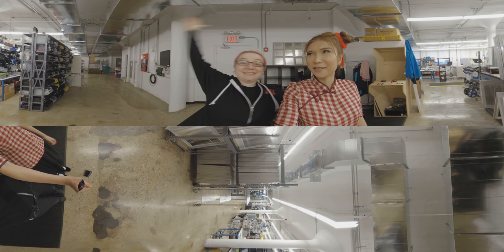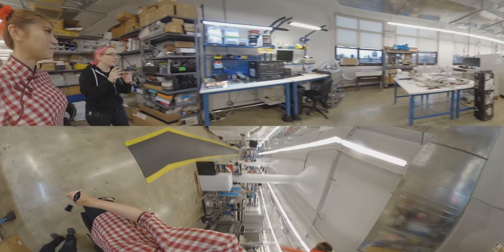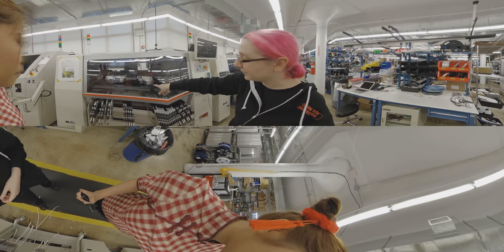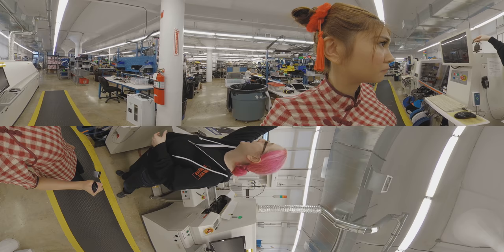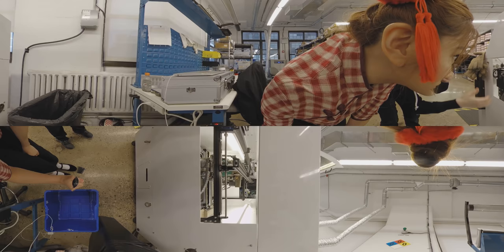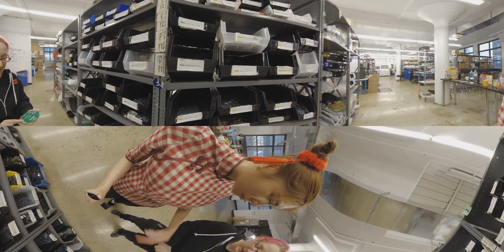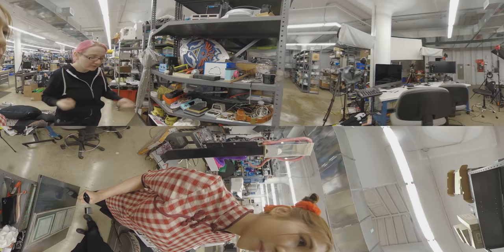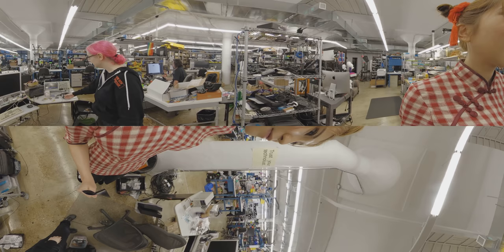360º Visit to Adafruit w/ Limor Fried! Insta360 One X | Naomi Wu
I tour a real American factory in the heart of NYC and see how they compete successfully with my home city of Shenzhen, China!
**Select "2880s HD" under Quality (the little gear icon) and click on the video to move it and look around. **

Or just a tip (Bubble Tea is always appreciated!)
►BTC: 1JXG6pUMMuAzZmqRX5UPr29hYwanZSZ7NA
►BCH: qq349wffnxfma9u5v3al2zz306rwylyjjvm5t9k3fr
►LTC: LbjggcZzfXwwBY5S5fGWG1NcmSVVFP3iVr
►ETH: 0xf44c663Cc227F6731898c927DAEB36145fFa1085
►XMR: 44L4NjFtfRof2mR7yYoqwmj9Tf2Fv7TR7QhkEKwaLAfqEufoiGjYBx6CGsMSbwyUDzLDkGVnCAYWgUQLqT7ipMtEAh13qN6